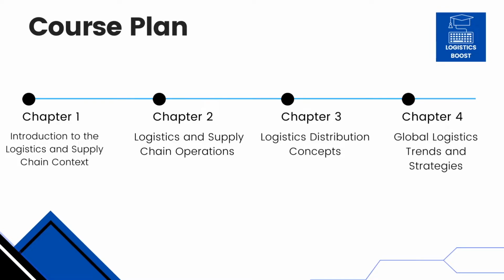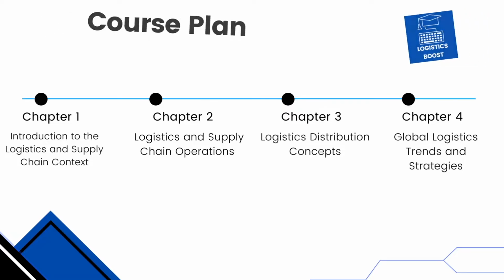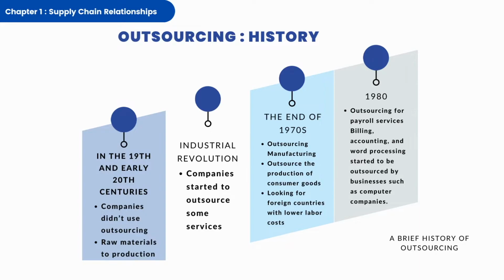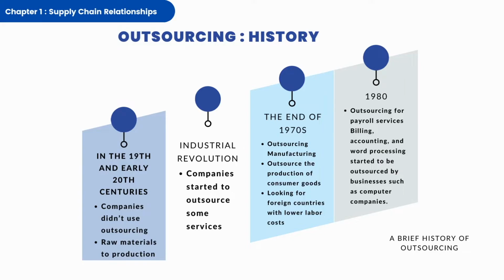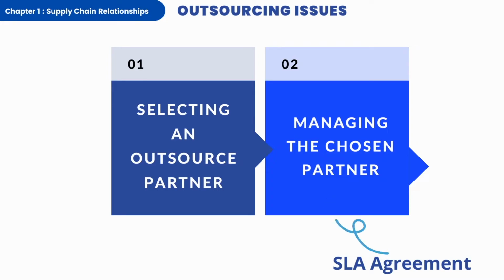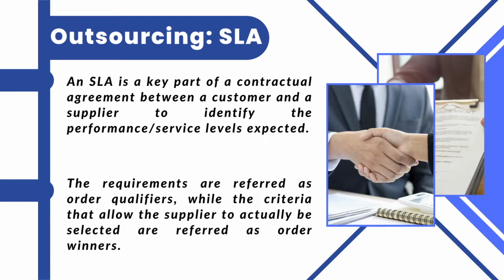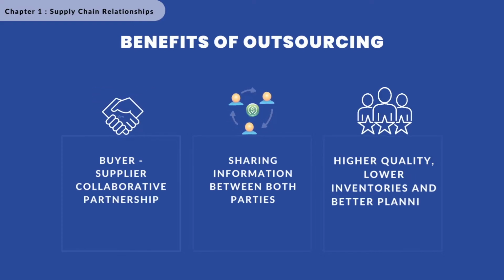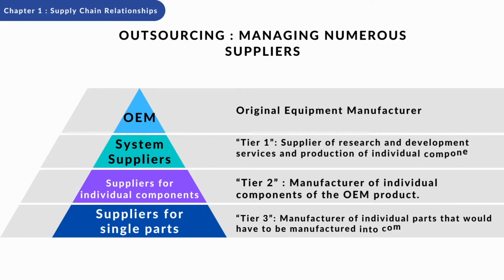WHAT IS OUTSOURCING? 🔥 Global Logistics Full Course for 2022 | Chapter 1 - Part 3-1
🔥Explore my FREE Course on LogisticsBoost Channel!
👉 This video on Global Logistics Full Course covers the Third part of Chapter 1 of the full course on Global Logistics.

👉 This video of Chapter 1 of the Global logistics Full Course will be about Outsourcing. The following topics are covered in this part of the full Global Logistics course:

- What is outsourcing?
- Key outsourcing types
- Key outsourcing benefits and disadvantages
- Outsourcing logistics services

0:00 Key topics of part 3
2:09 What is outsourcing?
2:25 Outsourcing types
4:02 Outsourcing: History
6:44 General reasons for outsourcing
8:11 Outsourcing issues
9:09 Outsourcing: Benefits
10:47: Managing numerous suppliers
12:21 Outsourcing logistics services
14:38 Outsourcing failures / Disadvantages